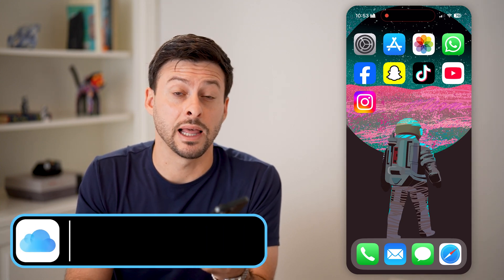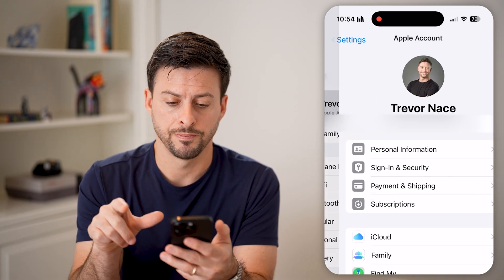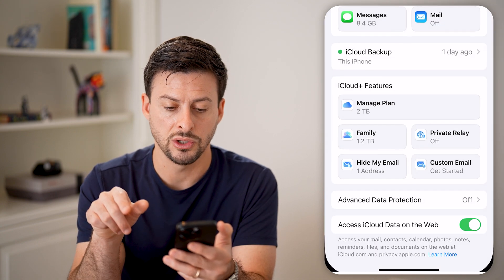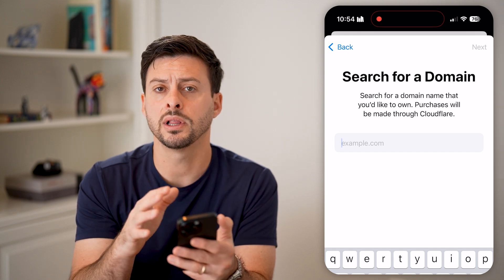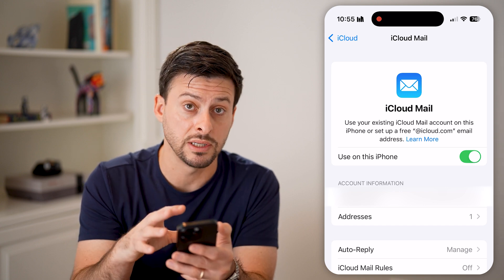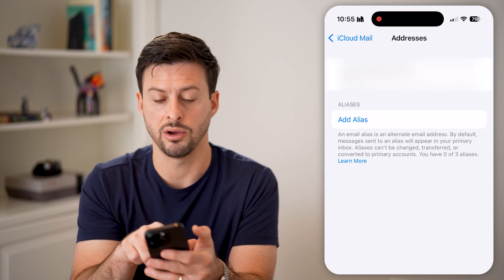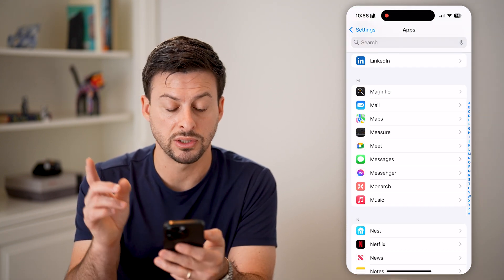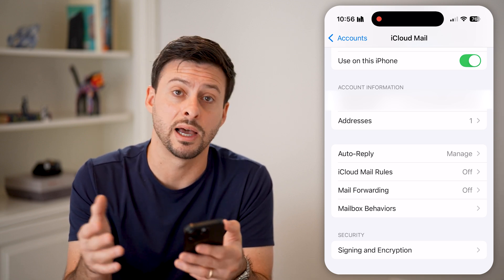How To Make iCloud Email Account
Here's how to create a new iCloud email account to use to send or receive messages on your iPhone or any Apple device.